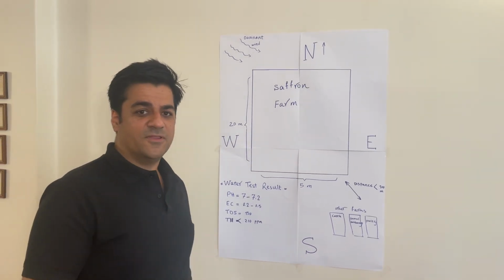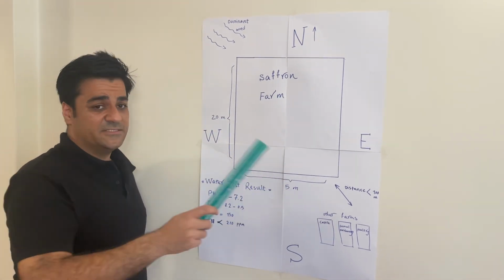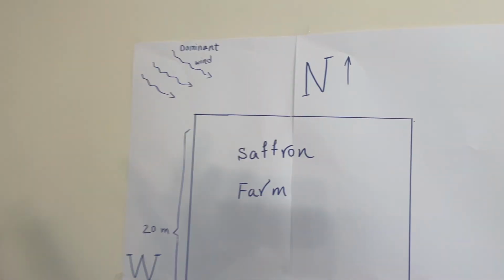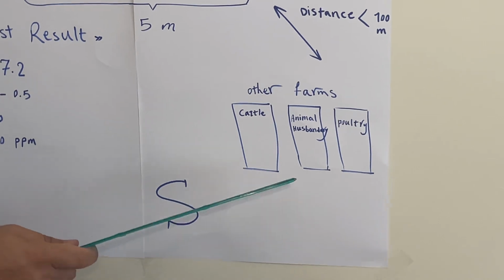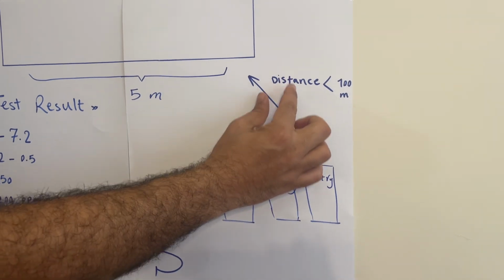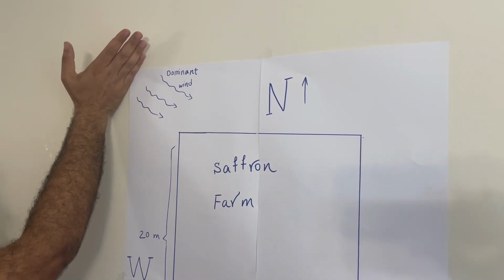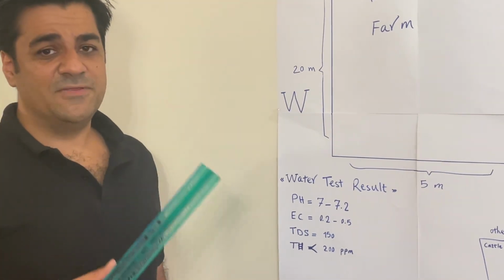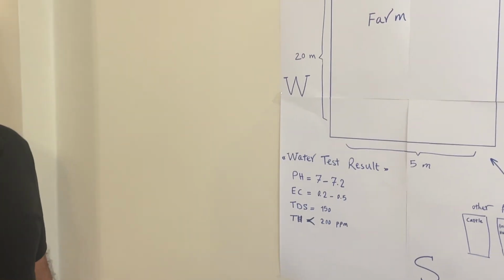What should we do before constructing saffron farm!